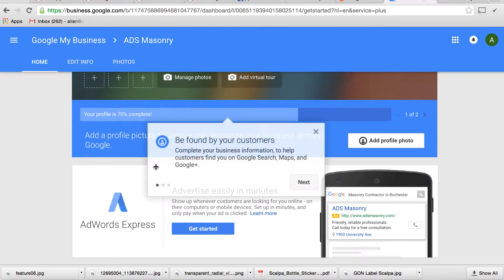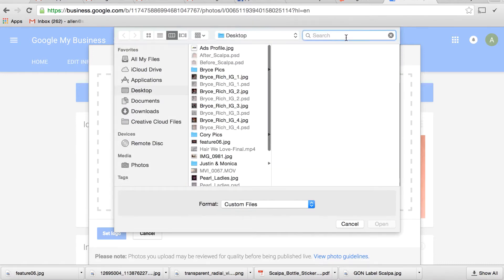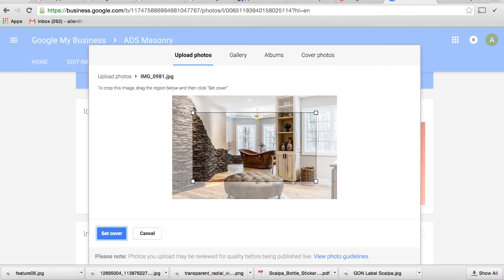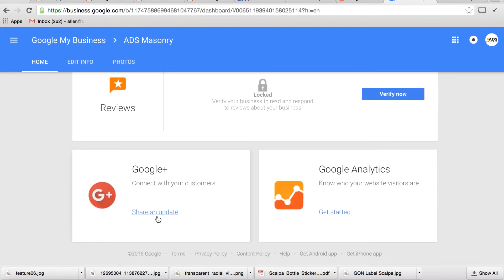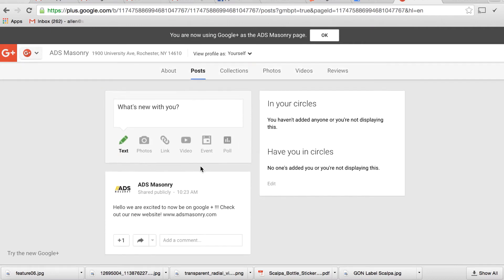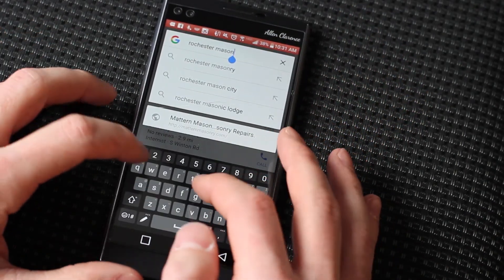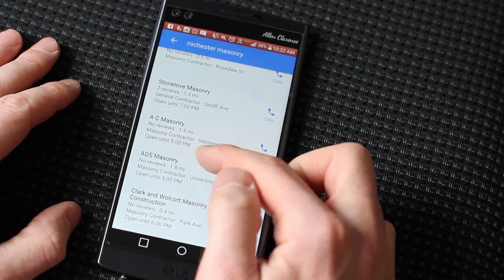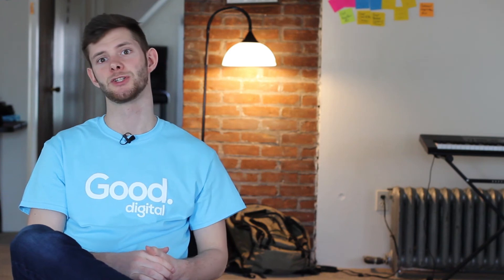Set Up Your Google Plus Page It's Important! ( Google My Business Page )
Some businesses fail to realize how important it is to set up a functional and effective Google Plus page.  In this video our founder, Clarence Allen, will take you through all of the initial steps needed to properly put one together.  He also explains the reasons why setting one up is so essential, especially when it comes to mobile phone search engine queries.